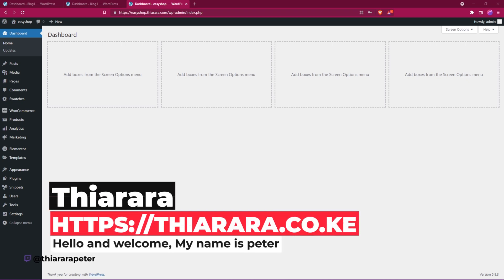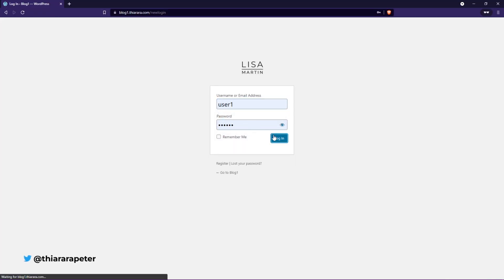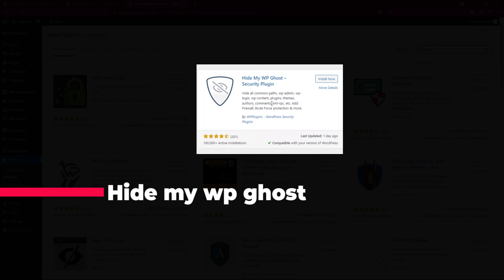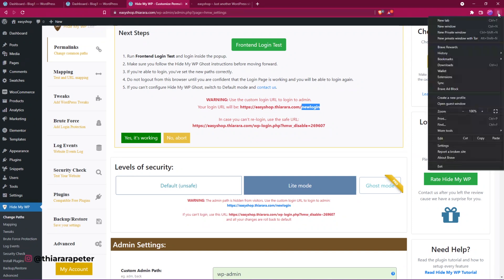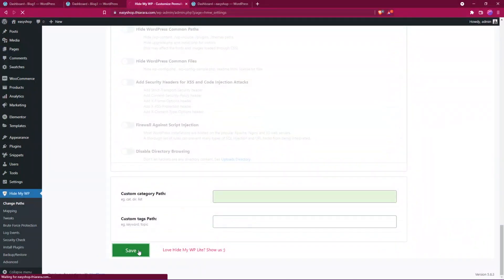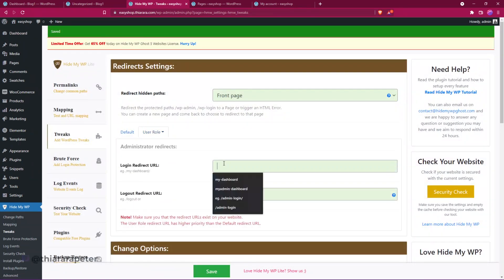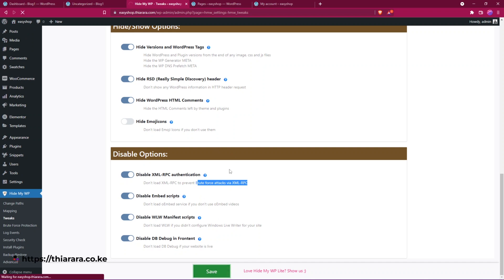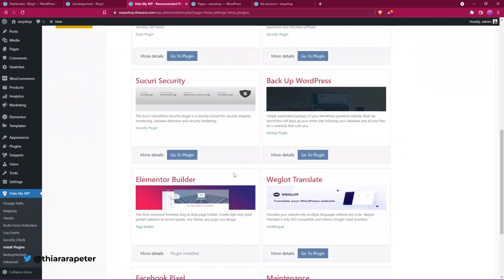Improve WordPress Security & Stop Brute Force Attack Free - Hide My Wp Ghost Tutorial.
Hide My WP Ghost is a trusted security plugin that helps you prevent common hacker bots attacks on your WordPress site. The plugin adds filters and security layers to prevent Script and SQL Injection, Brute Force attacks, XML-RPC attacks, and more.
This tutorial will cover:
✔︎ Protect Your wp-admin Area
✔︎  Change and Hide Common Paths
✔︎ Brute Force Attack Protection
✔︎  URL Mapping & Text Mapping
✔︎ XML-RPC Protection
✔︎ Users' Activity Log